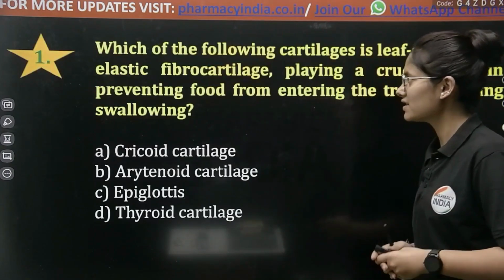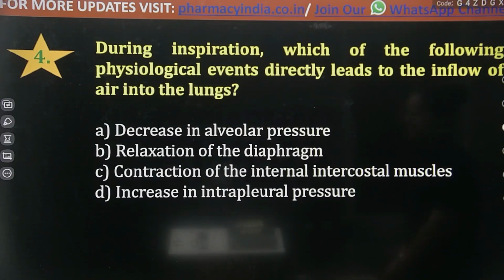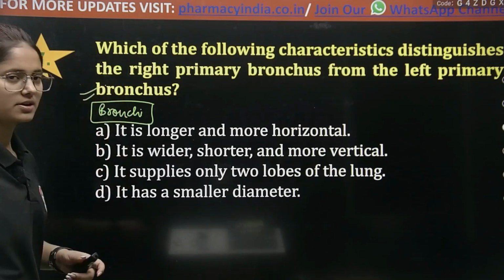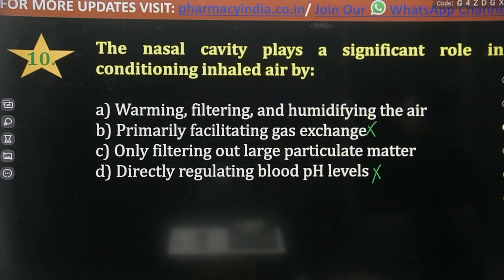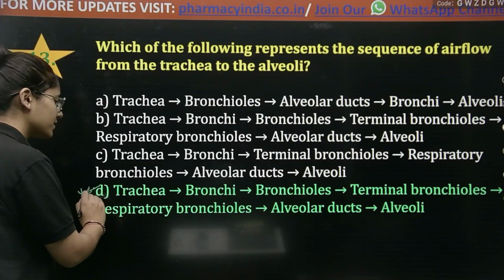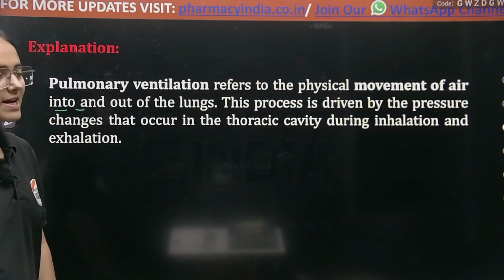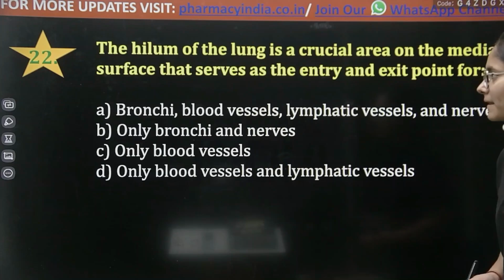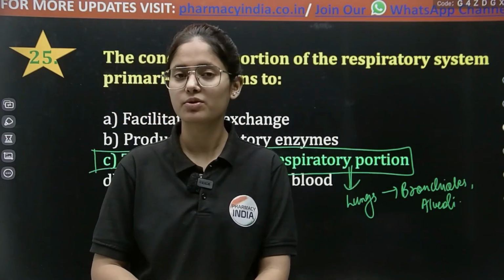Respiratory System | Class - 27 | MRB Tamil Nadu Pharmacist | Achievers Series